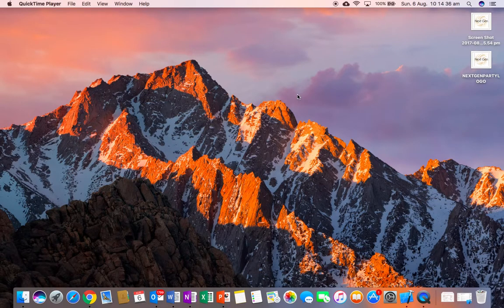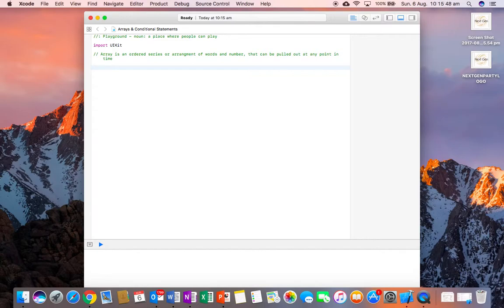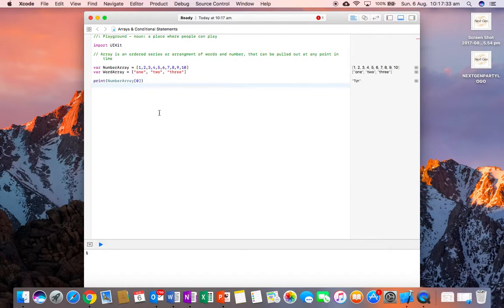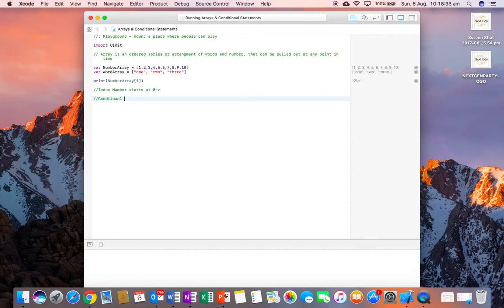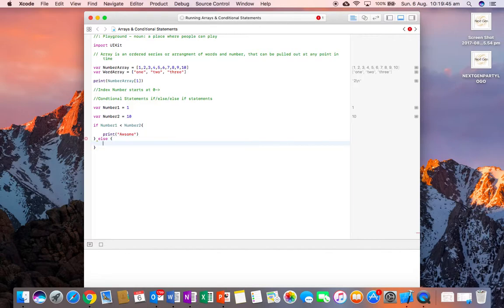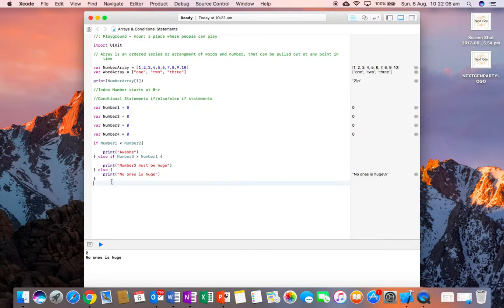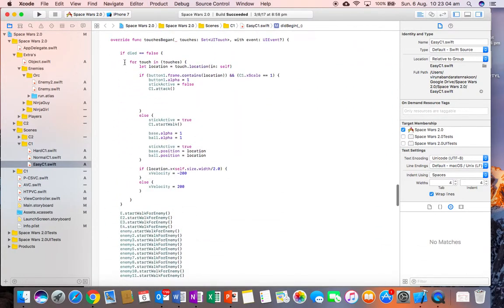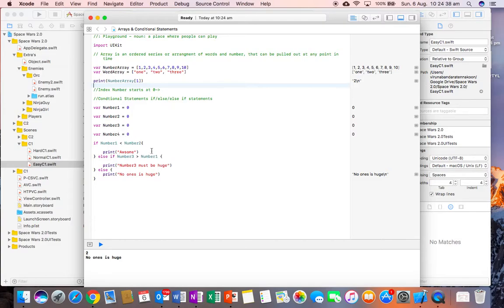Tutorial 3 - Arrays & Conditional Statements